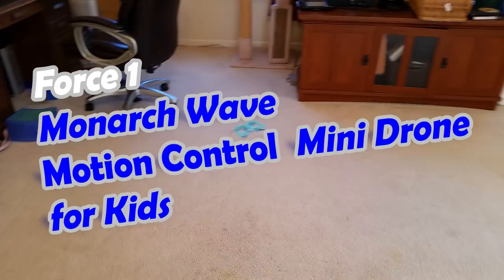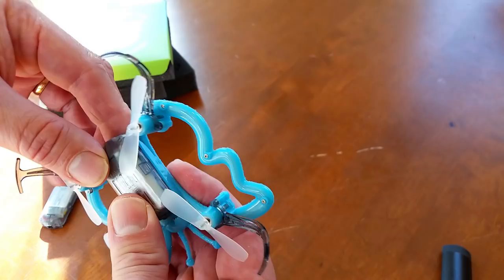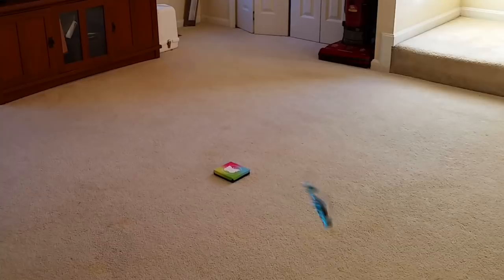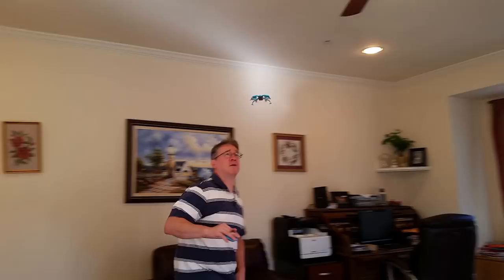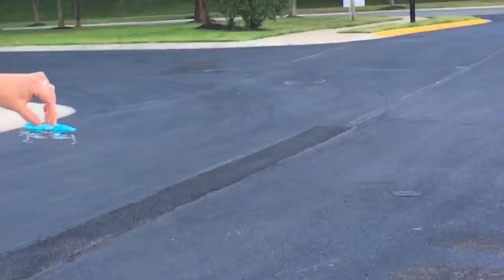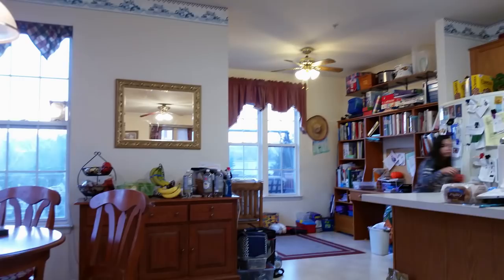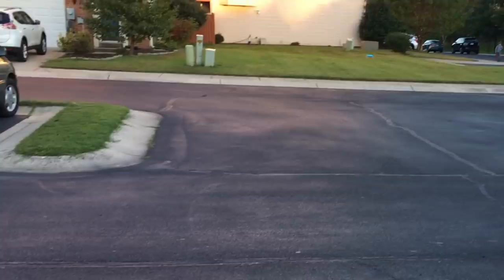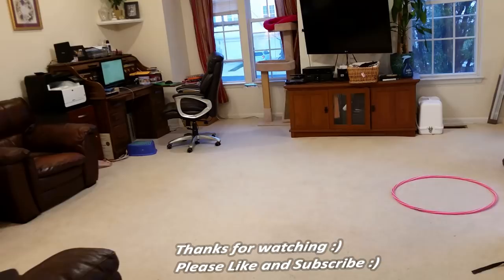Review of the Force1 Monarch Butterfly Motion Controlled Mini Drone 💯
This is an unboxing & Review of the new Monarch Butterfly Hand Motion Controlled Mini Drone Quadcopter by Force1 @

This is the Best drone for Kids. My daughter has never flown a drone before and I showed this drone to her and “she Got IT Fast”  RIght away she was doing tricks with is awesome little toy.

One Hand to Fly This Drone makes it surprisingly easy to fly and intuitive. I was impressed at how stable it is. It flies slow and that is good because hand motion controlled if it was fast would be bad but because it’s slow it flies perfect and it is very responsive.  The lights are super cool. I found it very easy to use and fly.  I myself quickly got it flying fast across the room and was very impressed by this little drone.

The box is beautiful and perfect for storing the drone.
I’m so happy I go this for her. I was looking for something her and I could do together and this little toy has actually brought us closer together. Thanks force1 for this awesome product.  Love it.
It's a fun new Mini Drone for Kids and beginners that is very easy to fly butterfly Drone for Girls or Boys a new Mini Drone for Kids and beginners.

EASY ONE HAND CONTROL MOTION DRONE FOR KIDS and ADULTS: Tilt your hand and this LED butterfly drone for girls or boys obeys; Easier to fly than other rc helicopter drones; No FAA registration required
360 FLIPS AND TRICKS WITH THE FLICK OF YOUR WRIST: Sparkle and shine as you perform stunts with these mini drone light up toys; 1 button to liftoff and land this fun remote control drone for beginners
MICRO DRONE FOR KIDS MIMICS HAND MOTIONS: It’s easy to fly this super stable rc drone quadcopter in Headless Mode; The Monarch is easily one of our best tech gifts for boys, girls, kids and adults
FAST, RECHARGEABLE KID DRONE with USB CHARGER: Plug in this drone toy anywhere to charge in 30 mins for 5-7 min flight time; Faster than other small drones, pocket drones and micro drone flying toys.

On this channel, I do new Drone Quadcopter reviews, High Tech technical advice, tips tricks and innovative Ideas.

Or just stop by to say hi.